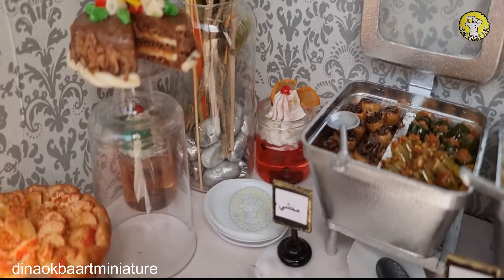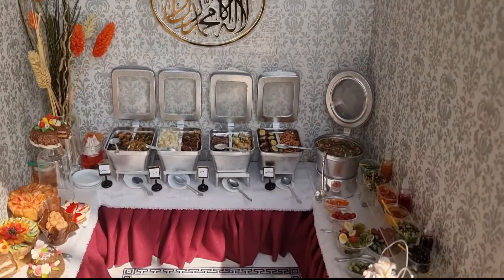mini buffet recycled art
dear fans in this video I am going to show you how to recycle the empty bottles and glasses to a useful project and I made the food with porcelain clay if you like the video please share and subscribe to my channel to see more videos and if you have any comment please leave it in the description box thanks
Hello everyone  a quick brief about my channel my name is dina okba i am interior designer and Egyptian mother and wife for a wonderful family god bless them for me I like all kind of arts specially the handmade and craft I specialized from 10 years in miniature and recycle art and I cant stop till now I use everything in front of me to help me in doing my creations I wish that you share with me your ideas and give me your opinion about my work I love your all  if you like my job and my work support me by subscribing to my channel and like and share thanks a lot
-My face book
what I use  in making my videos
camra
Samsung Galaxy S20 FE 5G | Factory Unlocked Android Cell Phone | 128 GB | US Version Smartphone | Pro-Grade Camera, 30X Space Zoom, Night Mode | Cloud Lavender (amazon.com)
Mic
Sonny
Amazon.com: Sony ECMCS3 Clip style Omnidirectional Stereo Microphone, Silver: Musical Instruments
light
10" Selfie Ring Light with 50" Extendable Tripod Stand & Flexible Phone Holder for Live Stream/Makeup, UB ees ize Mini Desktop Led Camera Ring light for YouTube Video, Compatible with iPhone/Android (amazon.com)
Filmora9 wondershare
OFFICIAL Wondershare Filmora Video Editor (Win) | Free ...